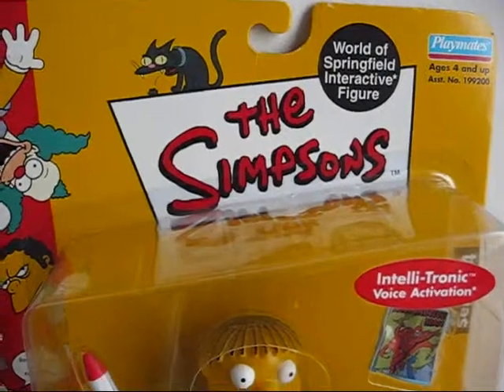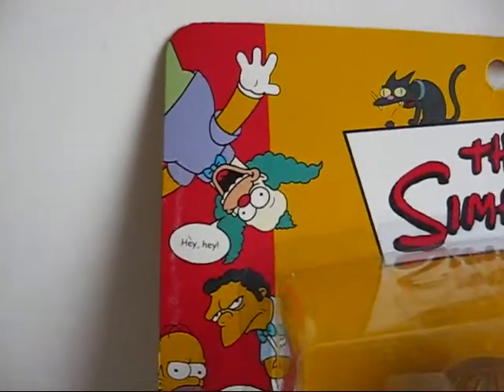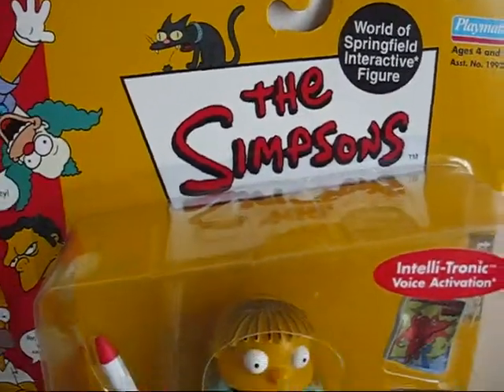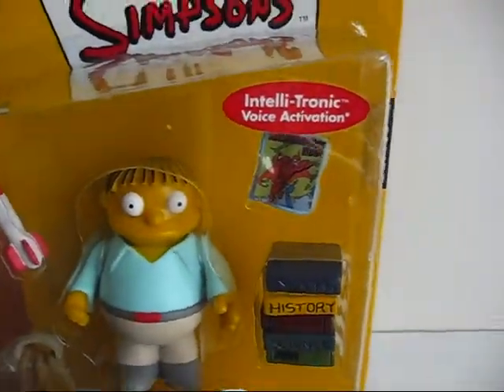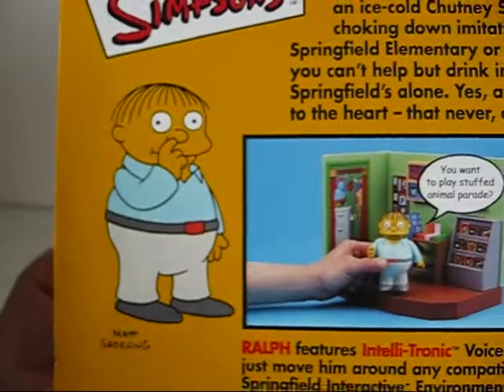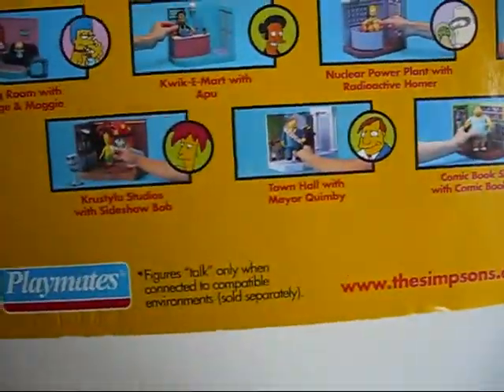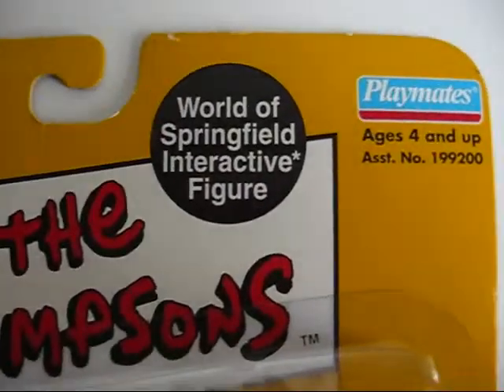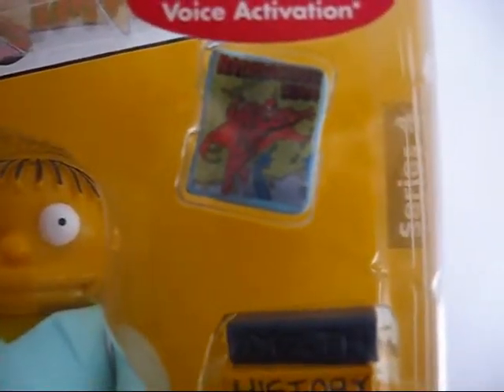Ralph Wiggum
A video review of my Ralph Wiggum toy.  This figure is made by Playmates toys and is part of series 4 from their World of Springfield figures.  Ralph's accessories include a bottle rocket, keys, school books and a Radioactive Man comic book.  (Funny I never knew Ralph could read)